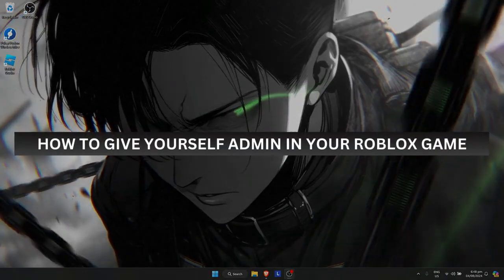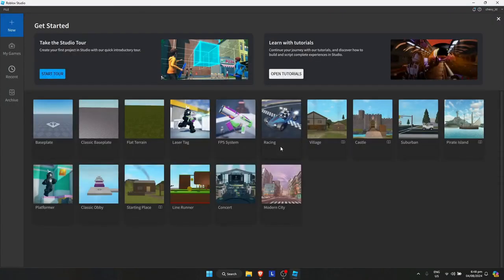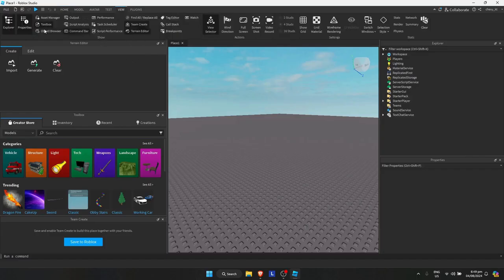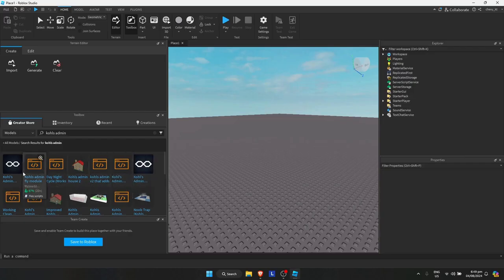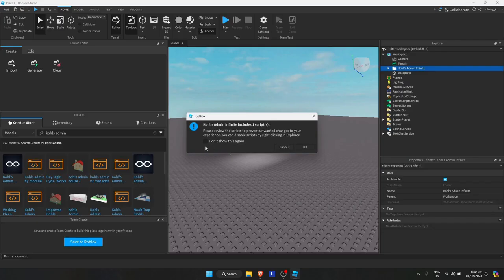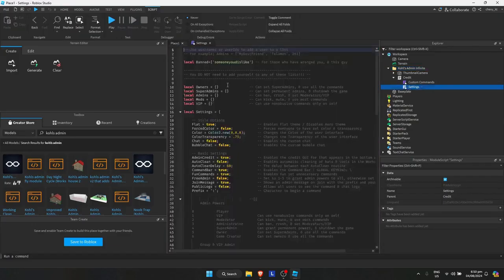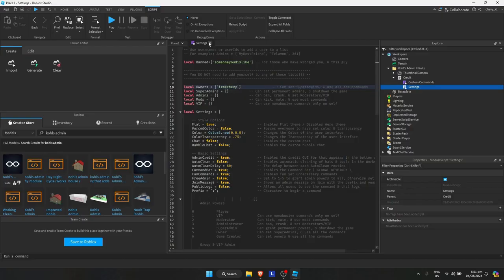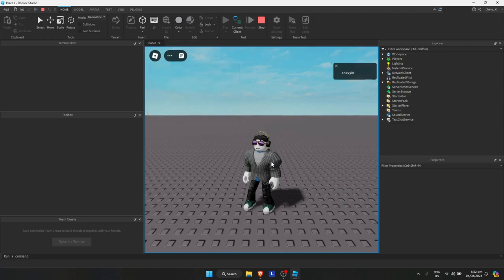How to Give Yourself Admin in Game in Roblox | ROBLOX Tutorial (2027)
Want to give yourself admin privileges in your Roblox game? This tutorial is perfect for game creators looking to manage their game more effectively. I’ll walk you through the process of granting admin rights to yourself, allowing you to control and customize your game with ease.

In this tutorial, you'll learn:
How to add admin commands to your Roblox game.
Step-by-step instructions to give yourself admin privileges.
Tips for managing and using admin commands responsibly in your game.

Follow these steps to give yourself admin in your Roblox game and take control of your gaming environment!